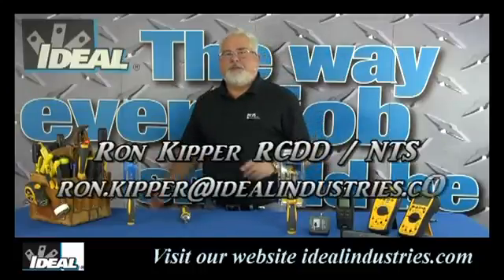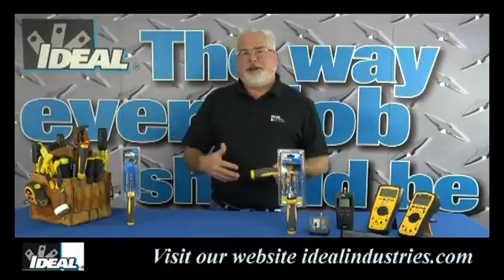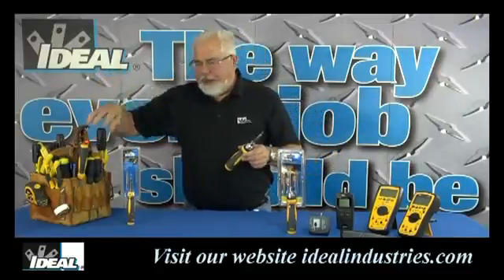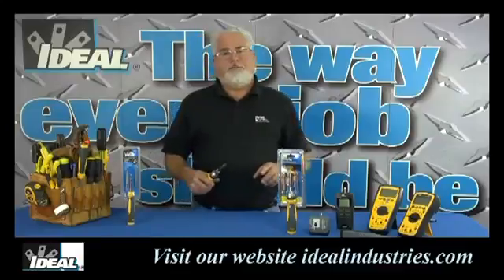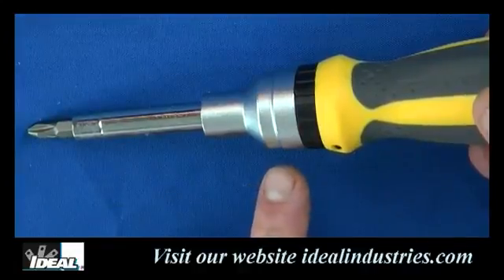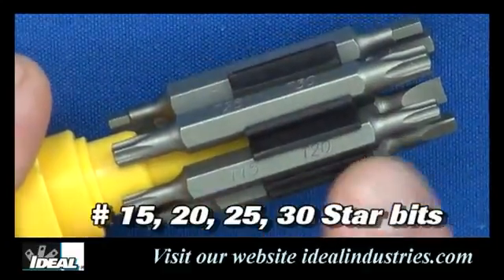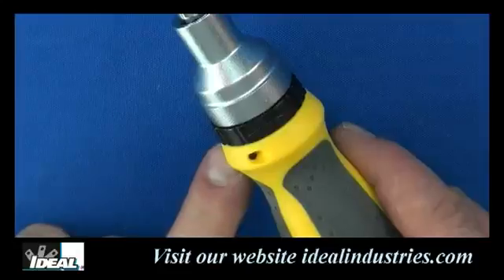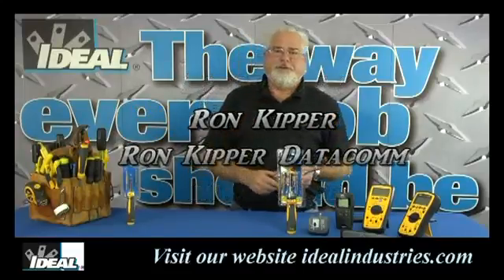21 in 1 Twist a Nut 35 688 Video